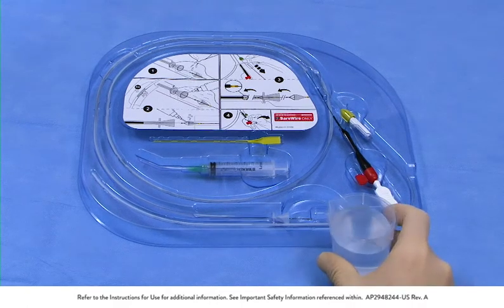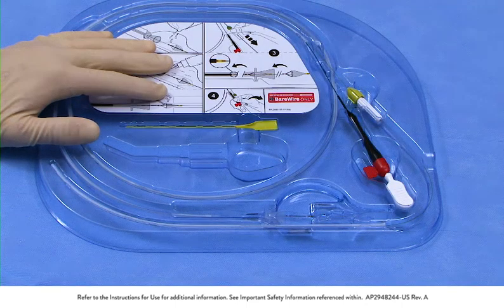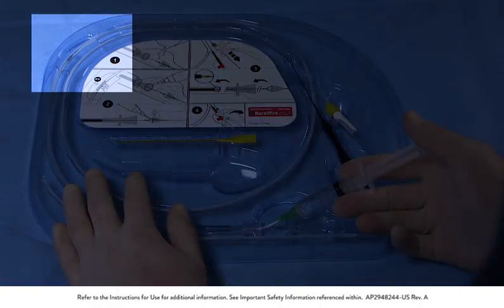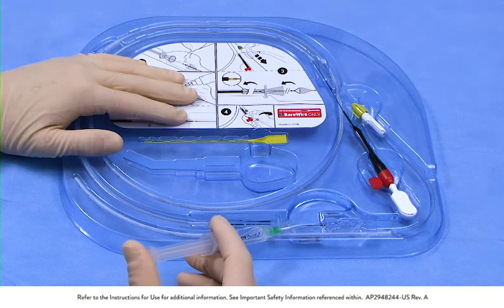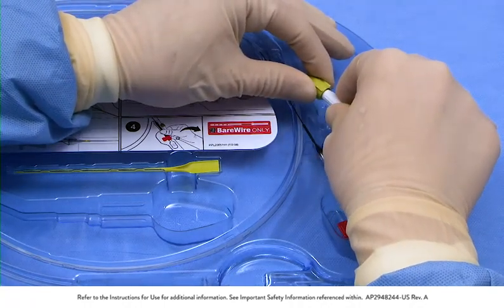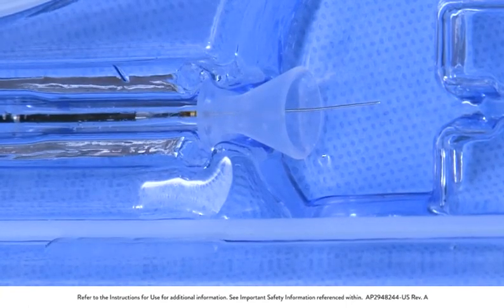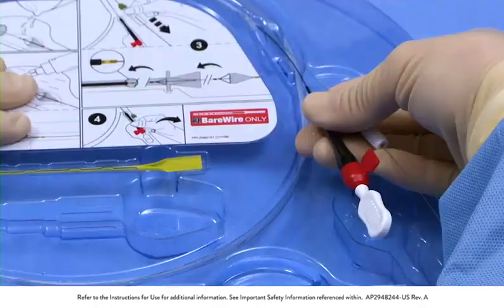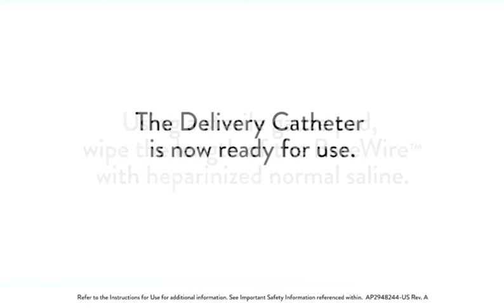How to Prepare Emboshield Nav6 for Deployment | Streamlined 3-Step Preparation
Learn how to properly prepare Emboshield Nav6 prior to deployment. Straightforward preparation: the streamlined Emboshield NAV6™ EPS prep procedure requires three steps.